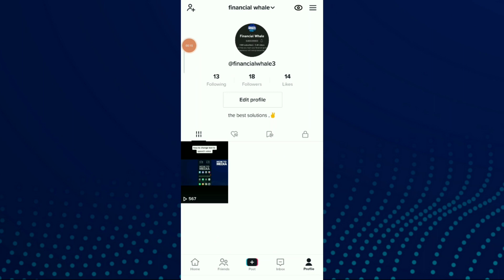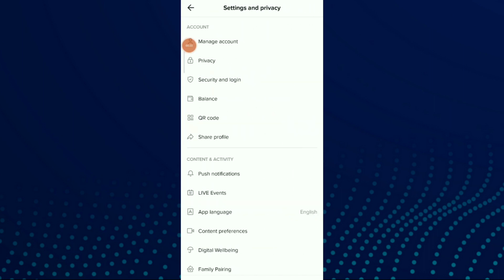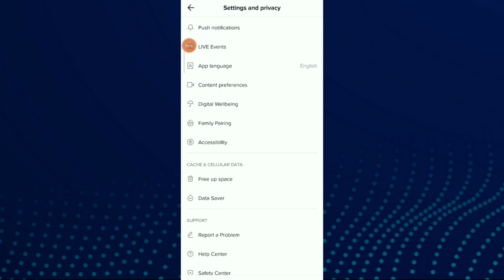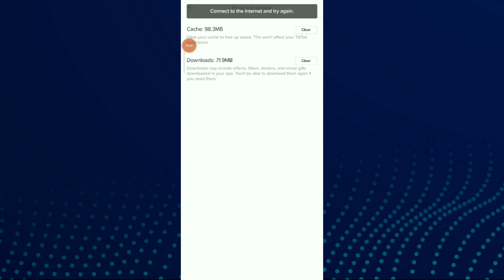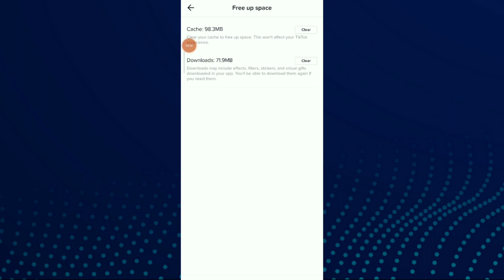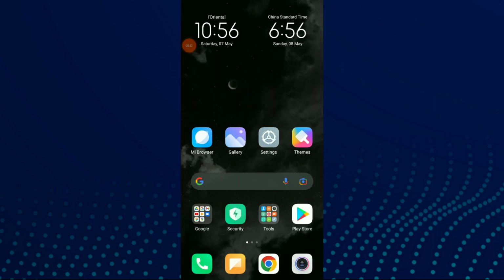How To Clear Cache On Your Tiktok App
My idols on YouTube:
Mike Vestil
Ali Abdaal
biaheza
Kevin David
Incognito Money
Sara Finance
Everyday Money
Channel Makers
Vidiq
SuperHumans Life